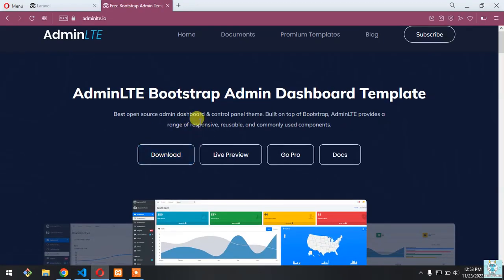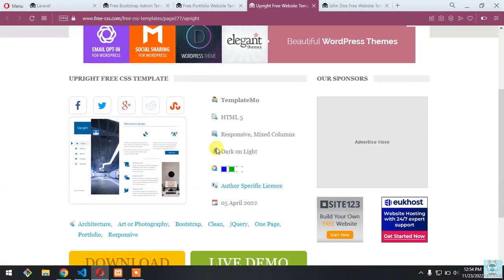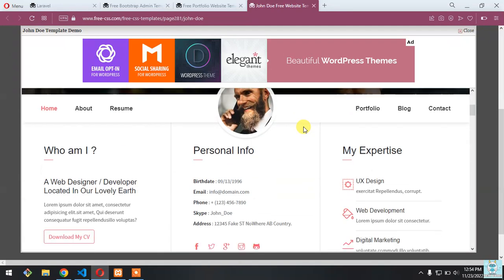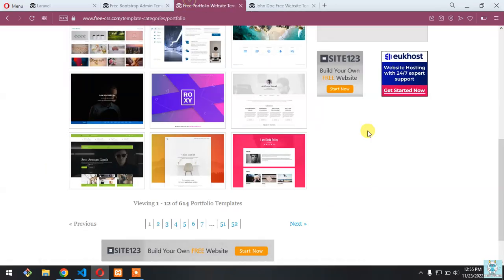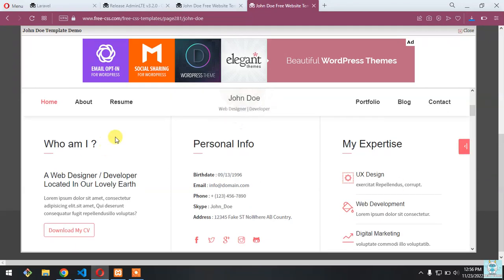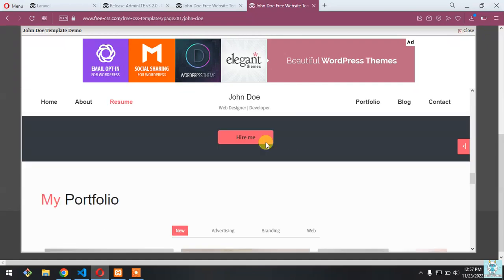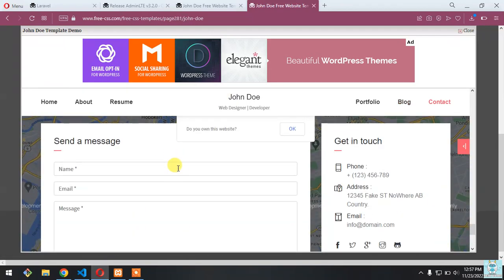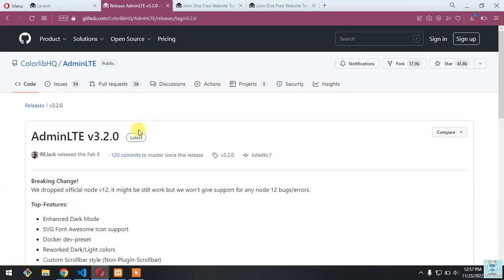Laravel Portfolio Part 2 : Choosing Admin & Frontend